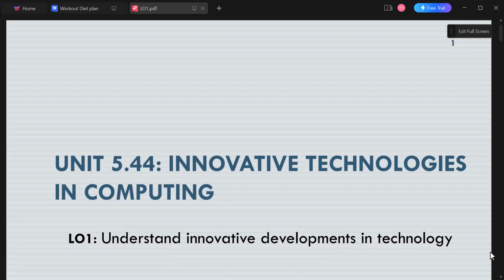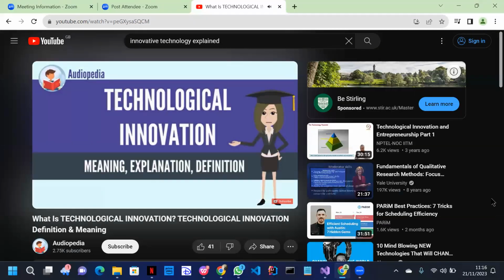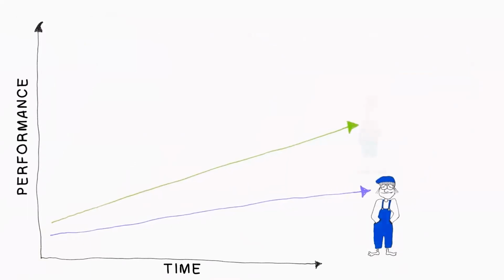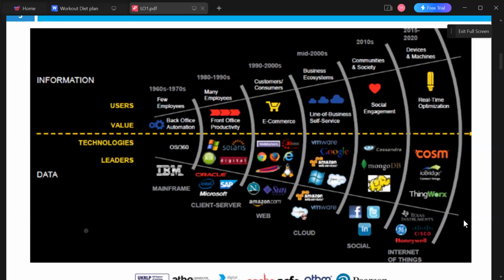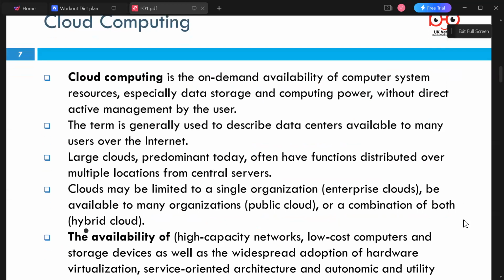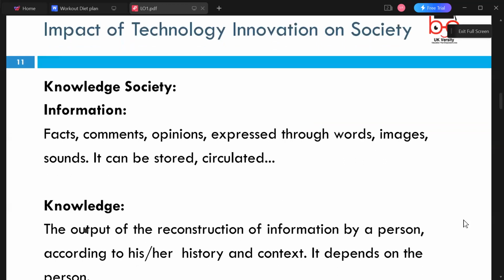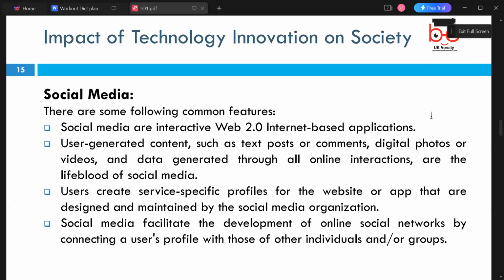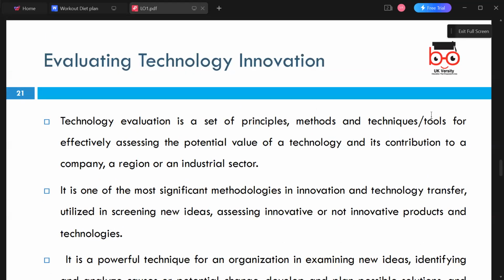ATHE L5 DiC-Unit- Innovative Technologies in Computing- LO1-(VA) - FEB 2024